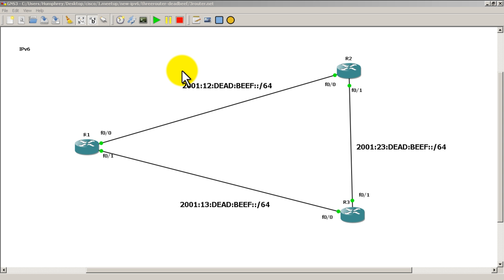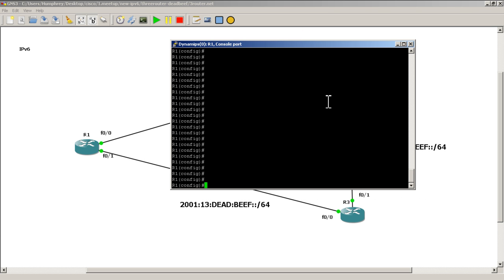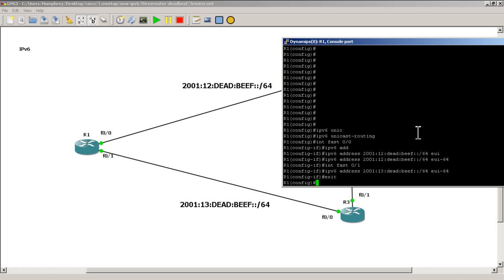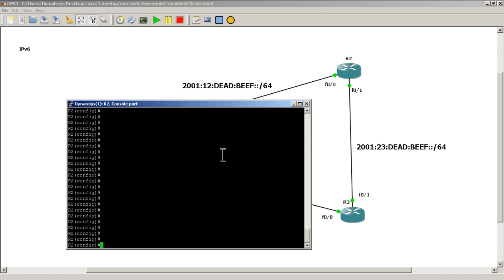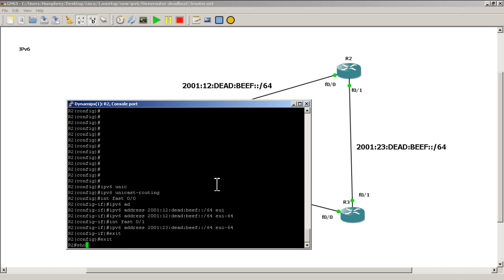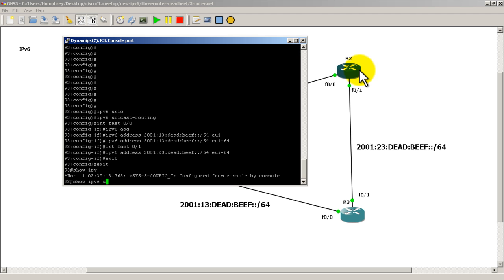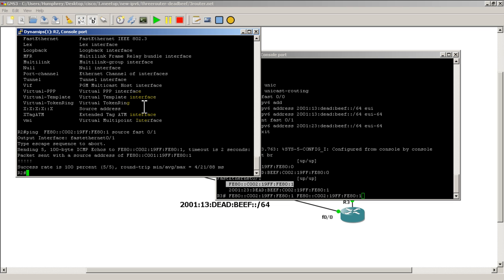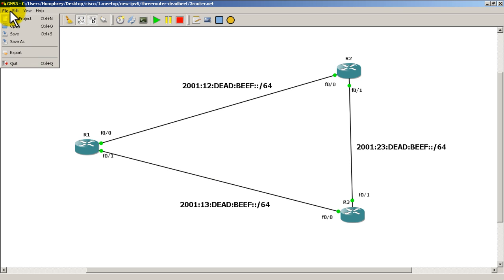RouterGods - IPv6 practice topology 1 for Cisco Routers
A simple three router topology for IPv6 practice labs